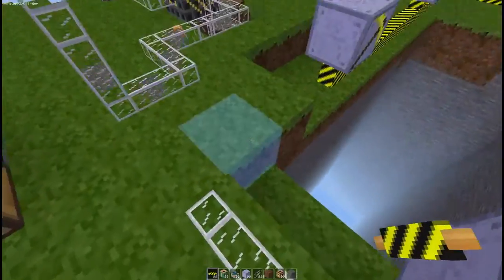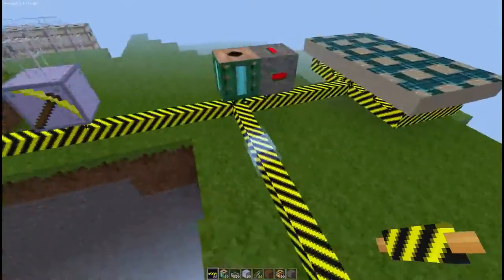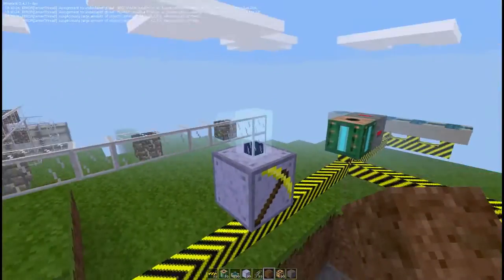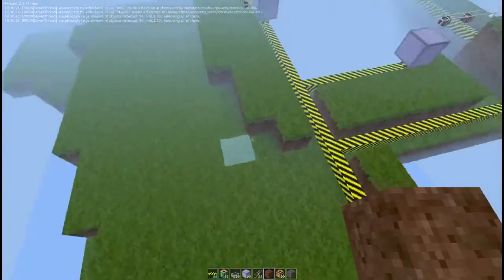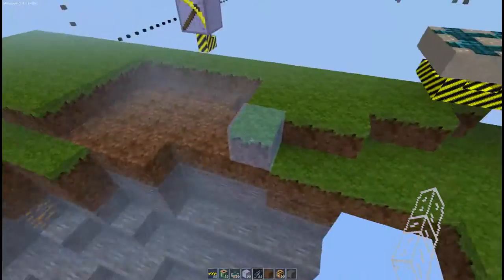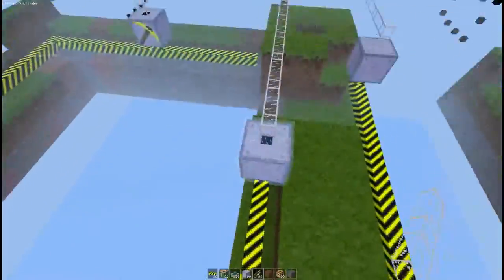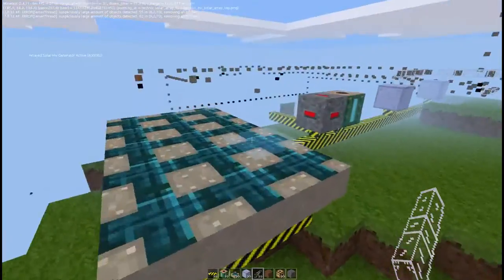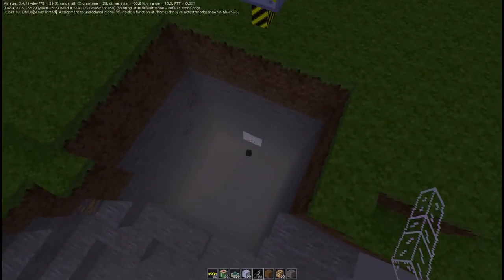Minetest - Quarry Technic Machine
This is a video I made explaining and showing how to use the Quarry machine in the Technic mod for Minetest.

0:00 Intro
0:08 What is the Quarry Machine?
1:12 Powering the Quarry
1:33 Effects of placement direction
2:00 Digging area
2:53 Piping
3:18 Example setup
5:00 Max dig distance
5:38 General discussion
6:45 Power Consumption
8:14 Outro